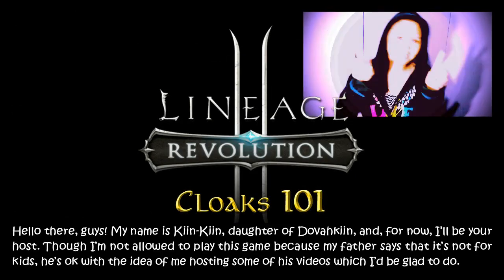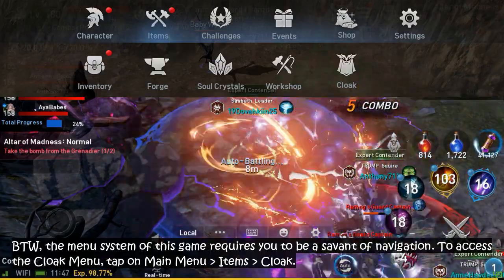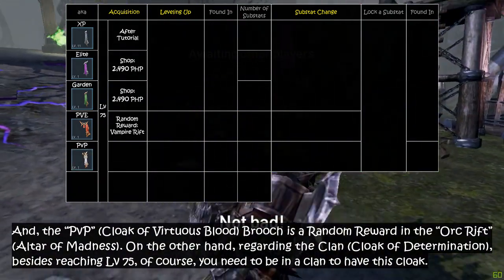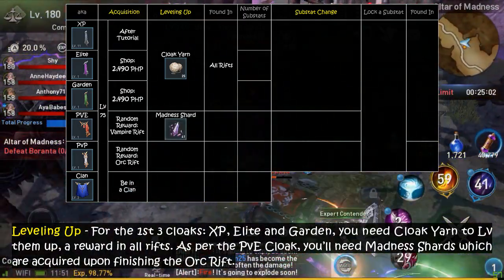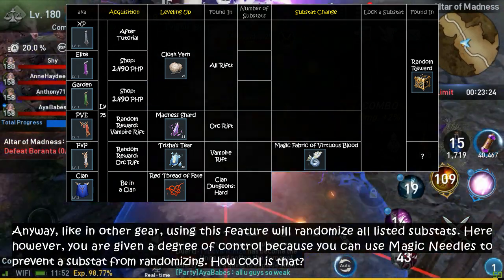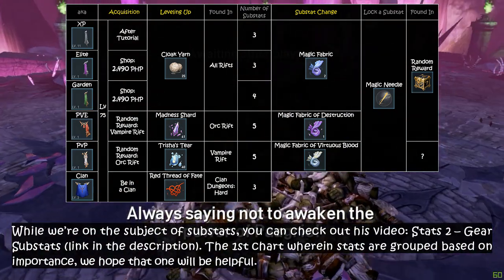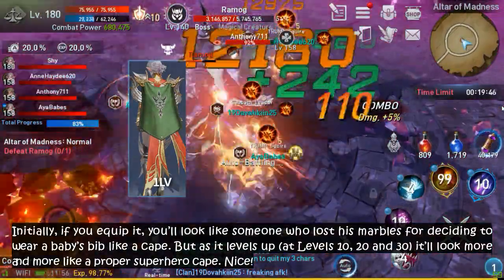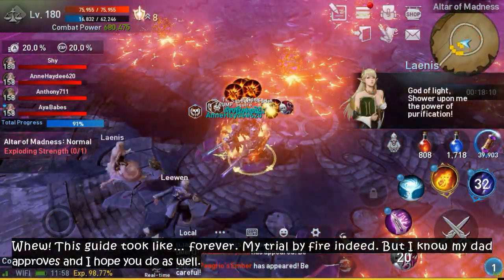L2R: Cloaks 101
Become both fashionable and knowledgeable with your new cloaks, ft. Kiin-Kiin.
**Google Text-to-Speech (UK English Female)